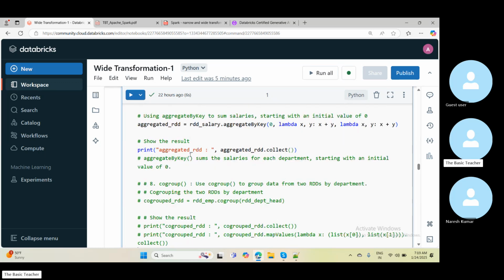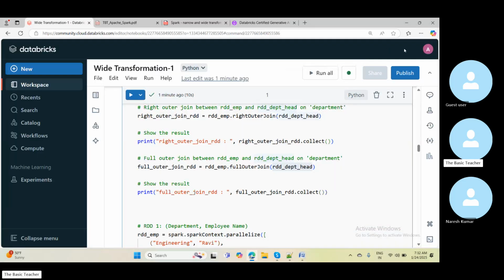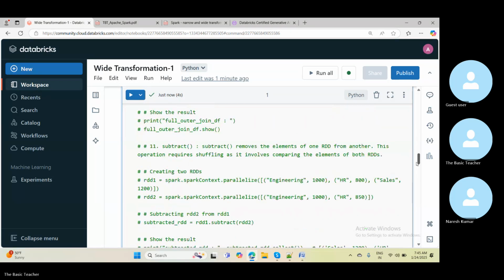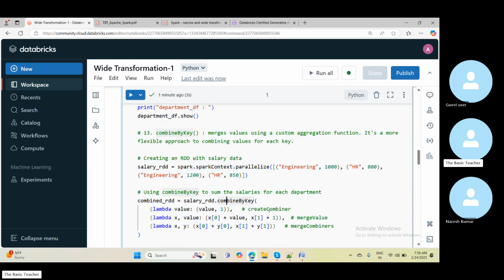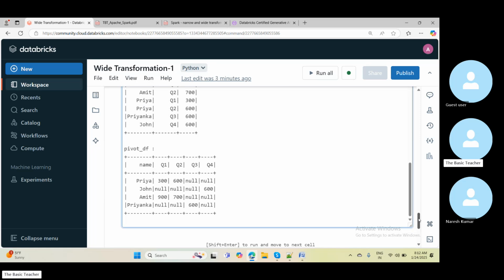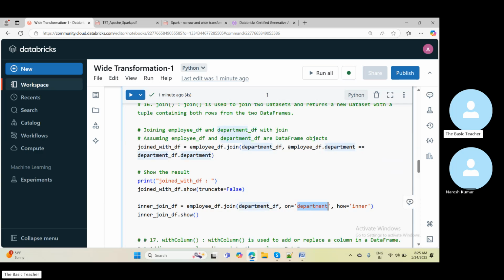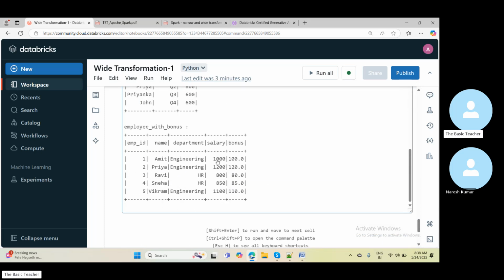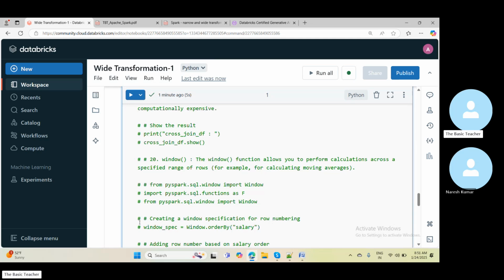Day 19: Apache Spark from Scratch (Part 8) | Big Data Training | The Basic Teacher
🔥 What You'll Learn in This Video:
✅ RDDs, DataFrames, and Datasets
✅ Transformations in Spark
✅ Narrow Transformations in Spark
✅ Wide Transformations in Spark
✅ Narrow and Wide Transformations in Spark
✅ Hands-on Exercise: Working with RDDs, DataFrames, and Datasets.
✅ Coalesce and Repartition in Spark
✅ Cache and Persist in Spark
✅ PySpark hands-on exercise
✅ Basic Spark transformations and actions
✅ Apache Spark live session